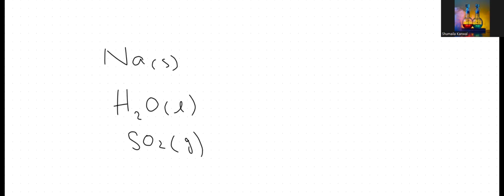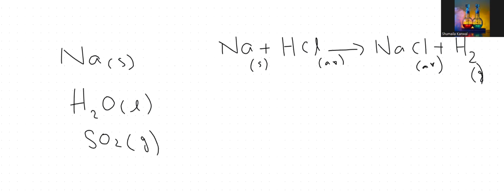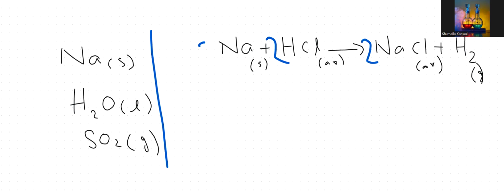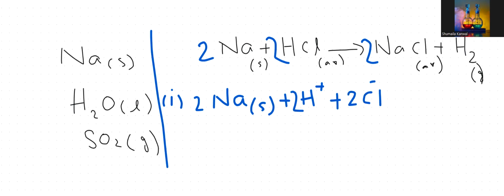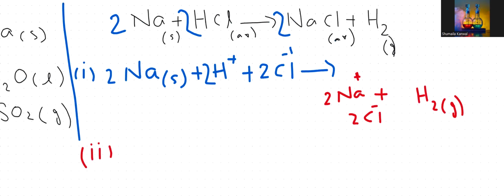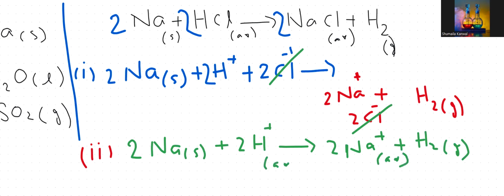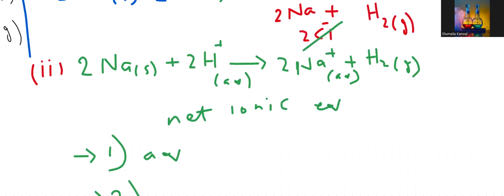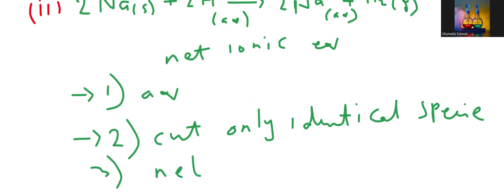3 common mistakes in ionic equations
In this quick lesson, we’ll break down the 3 most common mistakes students make when writing ionic equations — and how to avoid them in your exams.
Perfect for Edexcel IAL & GCSE Chemistry students who want to boost their marks and build confidence in ionic equations.

✅ What you’ll learn:

❌ Common error #1: Not splitting strong electrolytes correctly

❌ Common error #2: Including spectator ions

❌ Common error #3: Forgetting state symbols or balancing

👨‍🏫 Ideal for:

Edexcel IAL Chemistry students

📺 Watch till the end to see correct worked examples and tips to avoid losing easy marks!

📢 Follow us on [Instagram / Facebook / TikTok if applicable]